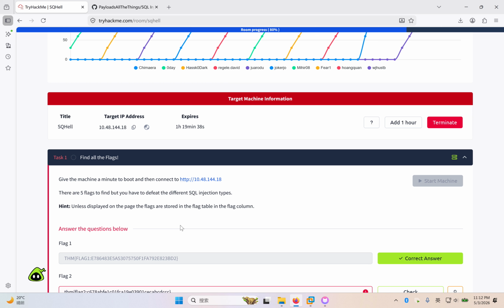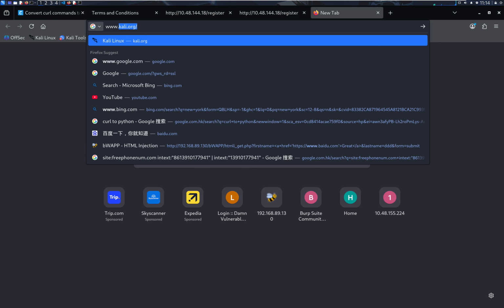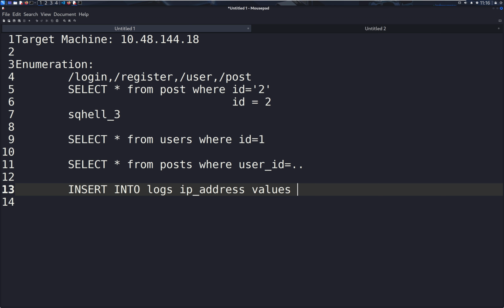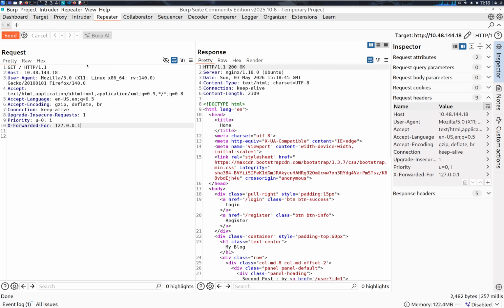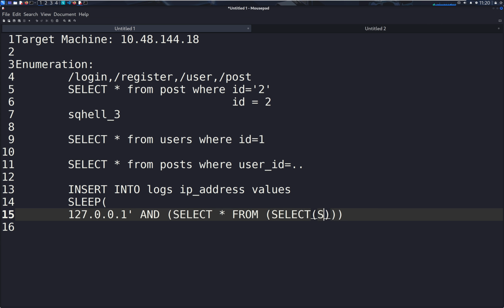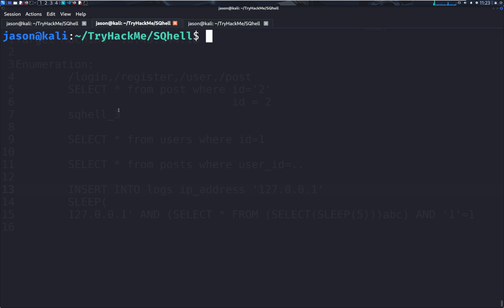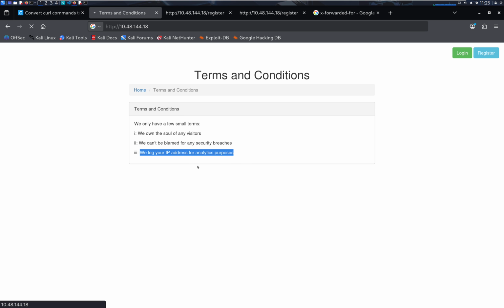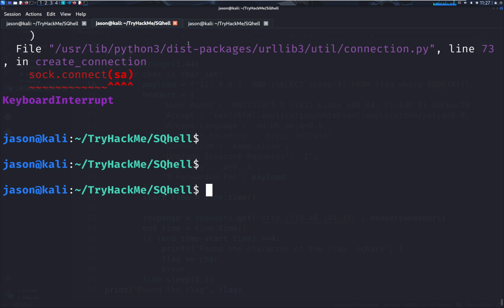Manual SQL Injection | TryHackMe SQHell Walkthrough Part 5: Blind SQL Injection | Flag5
In this final video of the TryHackMe SQHell walkthrough series, we retrieve Flag 5 using manual UNION-based SQL injection.

We begin by testing the post ID parameter with a single quote, confirm that SQL injection is possible, identify the number of columns with ORDER BY, and then use UNION SELECT to extract the final flag from the database.

This video completes the SQHell room using only manual SQL injection techniques.

No SQLMap is used in the entire series.

We will cover:

Testing the post ID parameter for SQL injection
Confirming SQL injection with error-based behavior
Using ORDER BY to identify column count
Understanding why the number of UNION columns must match
Using AND 1=2 to hide the original query result
Extracting the final flag with UNION SELECT
Completing the SQHell room manually

This is Part 5 and the final episode of the TryHackMe SQHell manual SQL injection series.